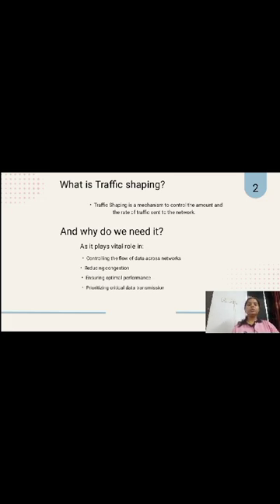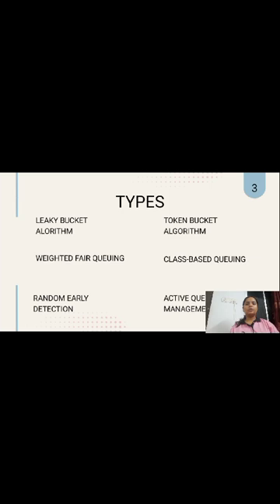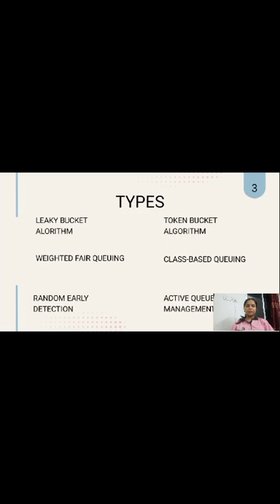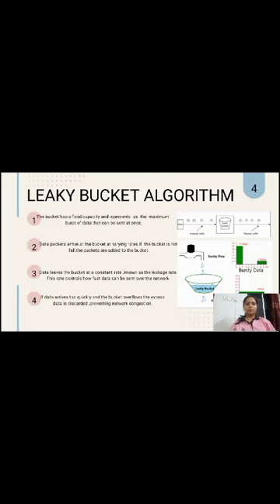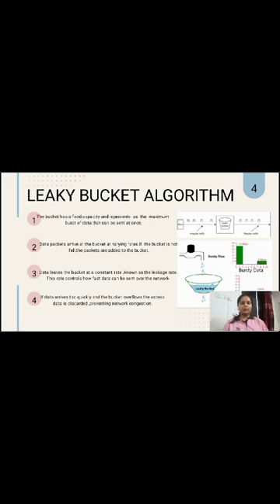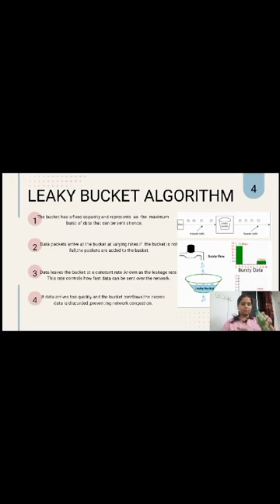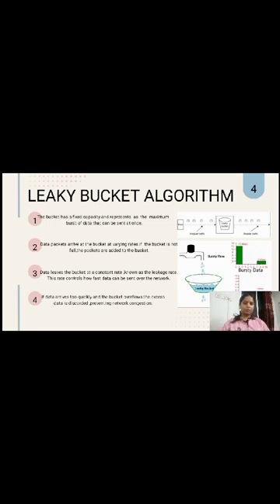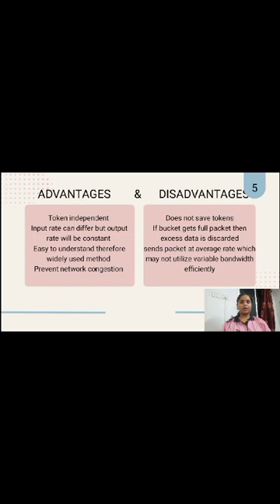leaky bucket algorithm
3CEB38 Preet Madan